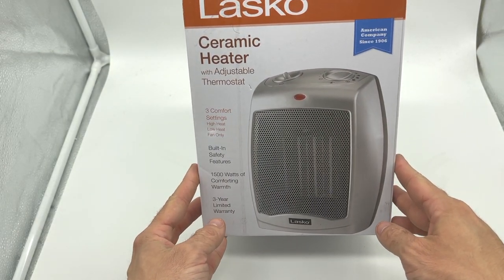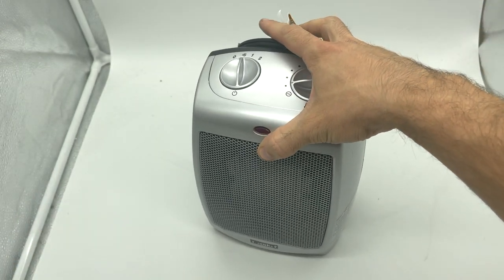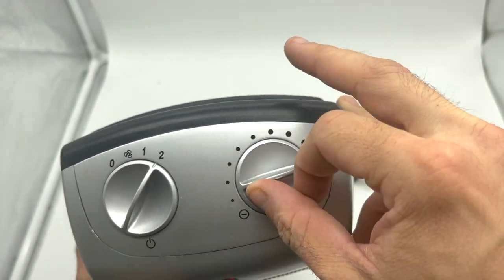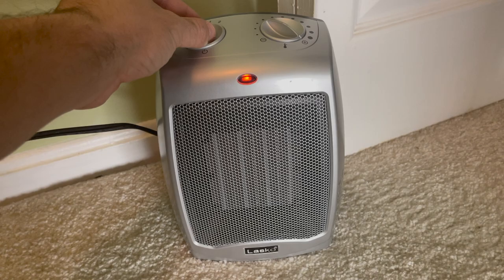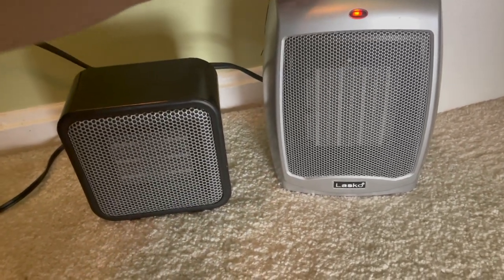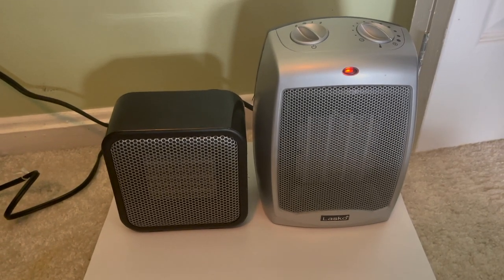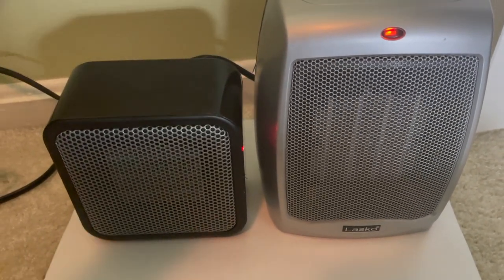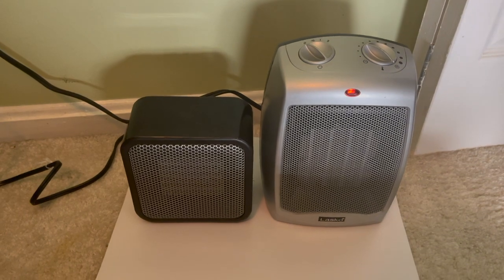Lasko 754200 Ceramic Portable Space Heater Review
This compact space heater from Lasko brings 1500 watts of comforting warmth to your room. A classic design in silver with easy to use manual controls and built-in safety features, plus adjustable thermostat for personalized comfort.

Additional features include:

3 quiet settings
1500 watts of comforting warmth
Ceramic heat adds quick warmth with fan-powered delivery
Built-in carry handle
E.T.L. listed